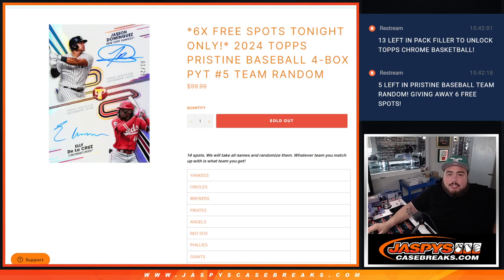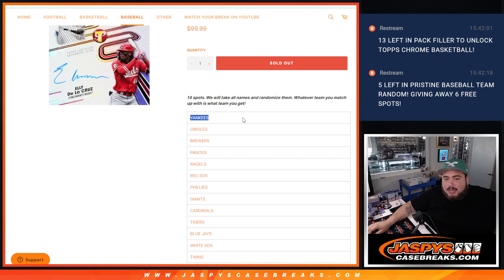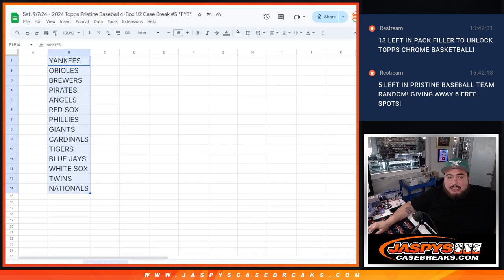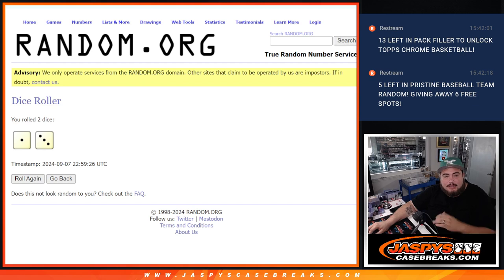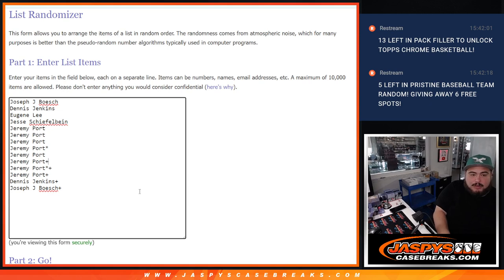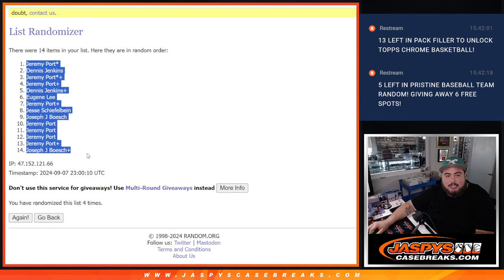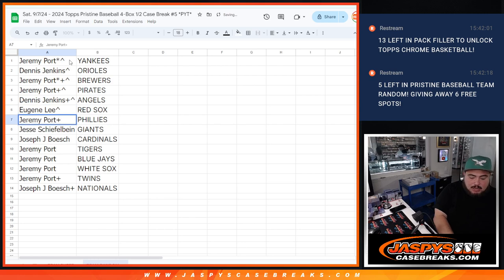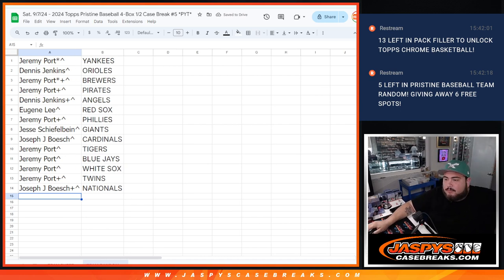Sat. 9/7/24 - *TEAM RANDOM* 2024 Topps Pristine Baseball 4-Box 1/2 Case Break #5 *PYT*